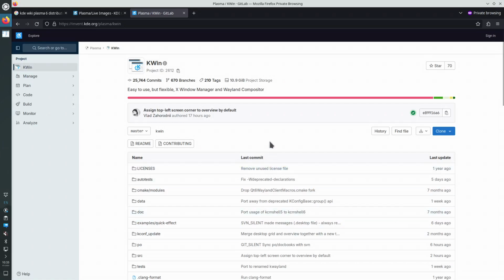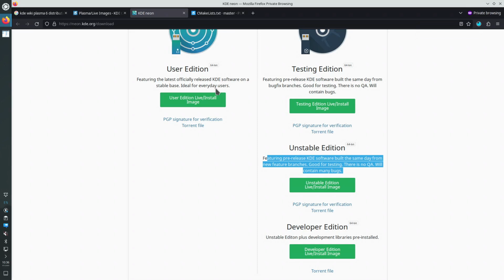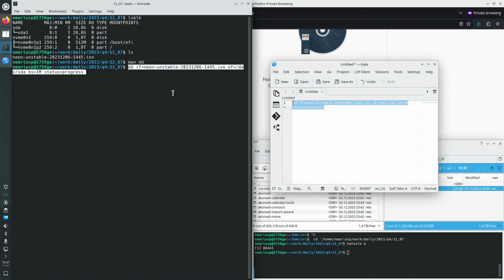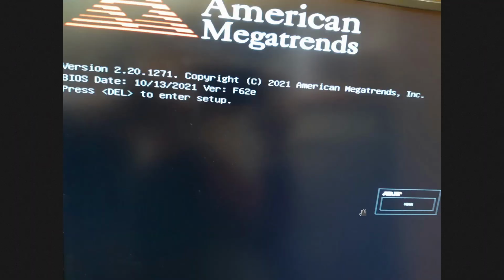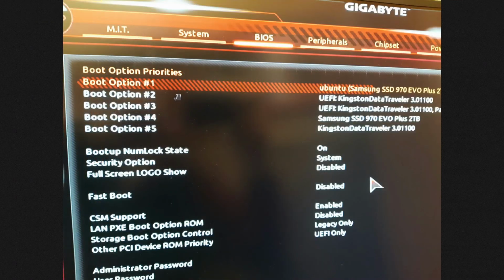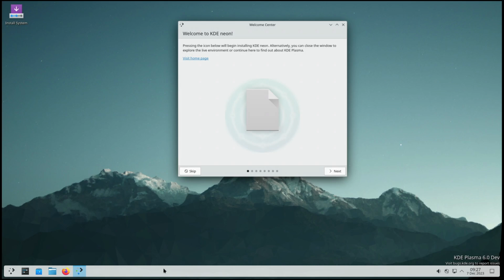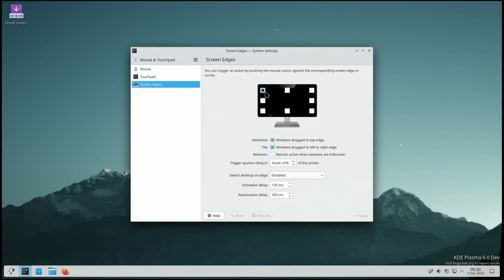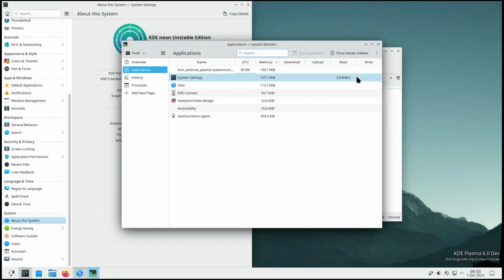Run KDE Plasma 6 in Live CD mode on real hardware tutorial - December 2023 - be578c03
The easiest way of running the latest source code from the KDE git repositories is to use prebuilt binaries. This way you do not need to compile the source code yourself. By running KDE neon Unstable Edition in Live CD mode on your real hardware, you do not make permanent changes to your computer. You are not installing anything. Just remove the USB drive and your computer is exactly as it were before you started testing the Live CD.